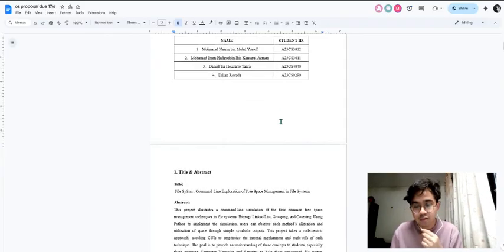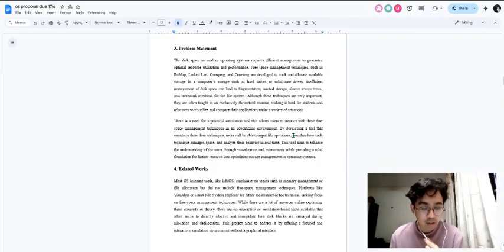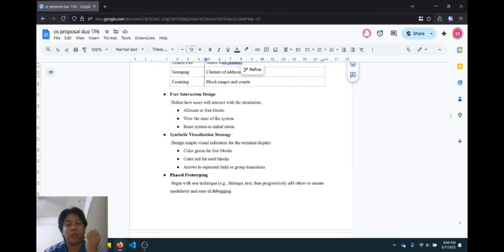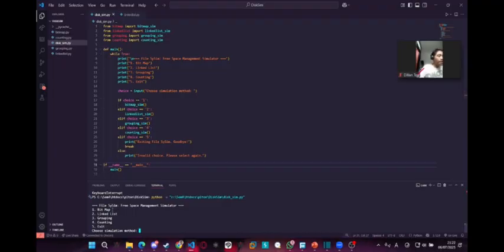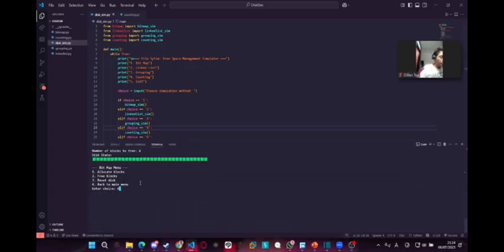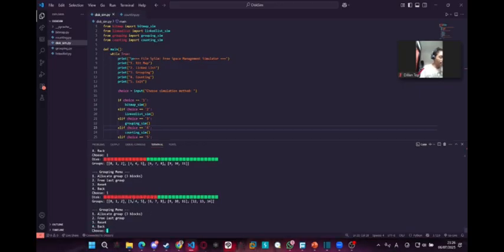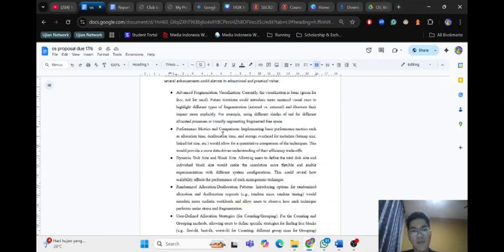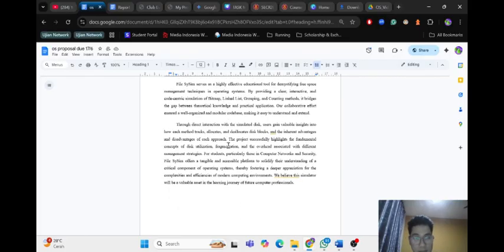OS Video_Presentation